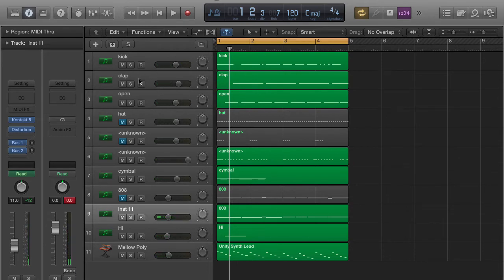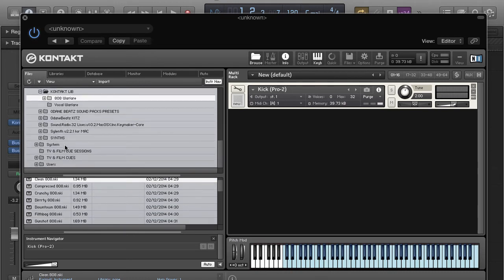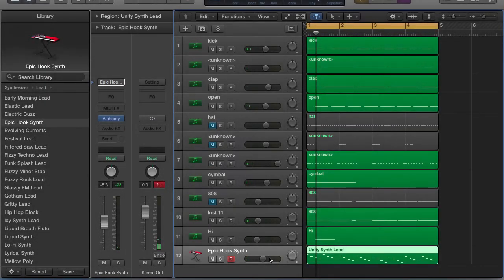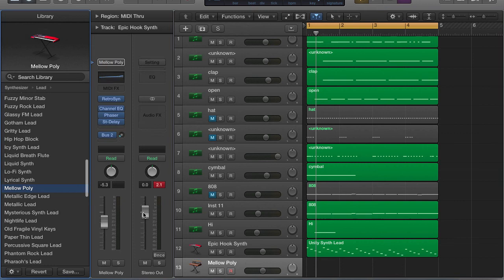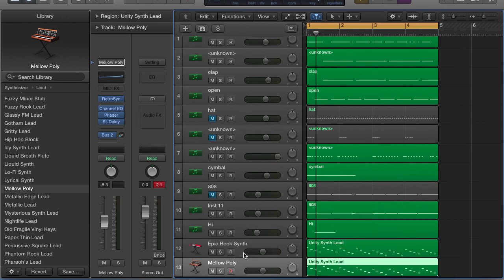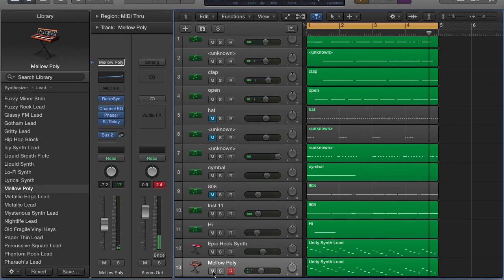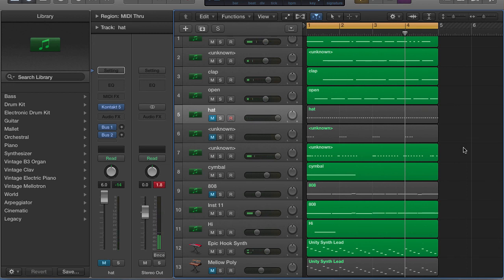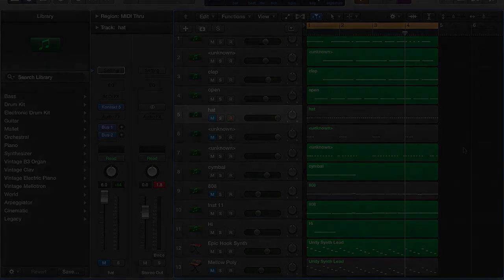Logic Pro X Tutorial: How to Use Sound Selection to Make Better Beats